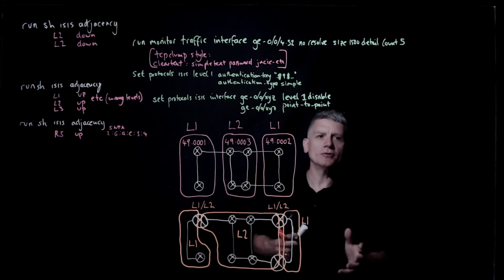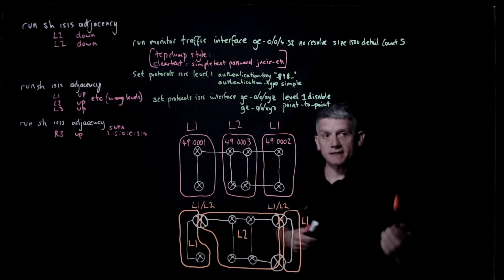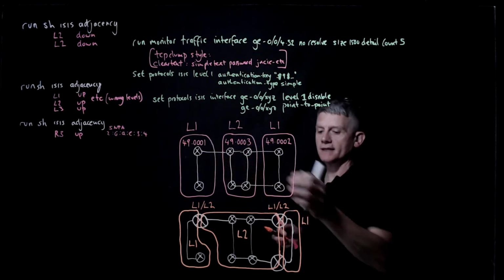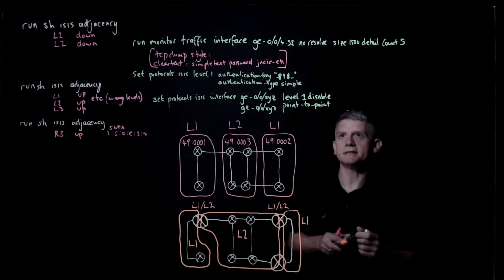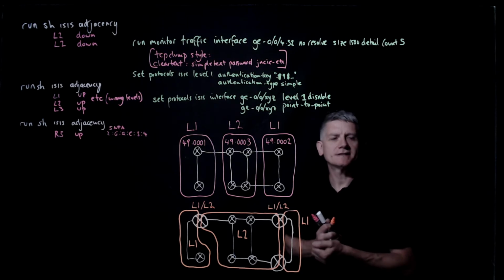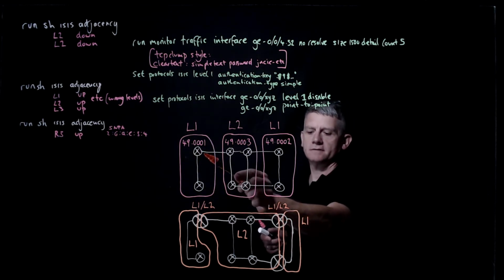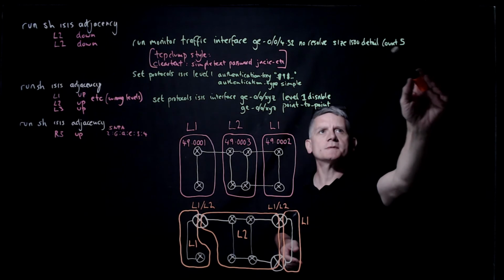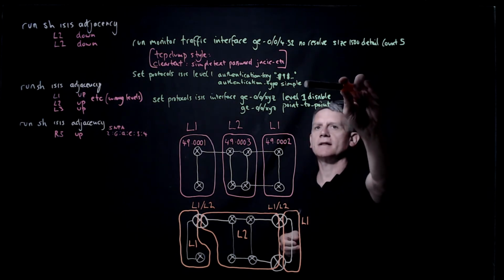JNCIE Primer Intro 7 ISIS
Juniper JNCIE Primer Intro 7 ISIS